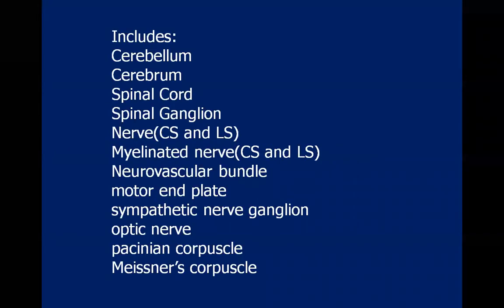central nervous system histology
This instruction covers the following:
Cerebellum
Cerebrum
Spinal Cord
Spinal Ganglion
Nerve(CS and LS)
Myelinated nerve(CS and LS)
Neurovascular bundle
motor end plate
sympathetic nerve ganglion
optic nerve
pacinian corpuscle
Meissner’s corpuscle